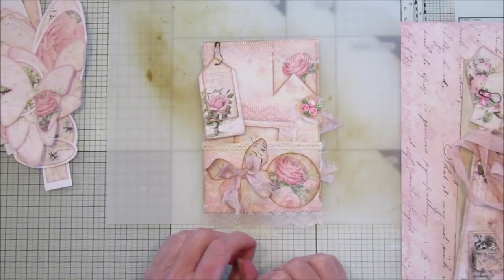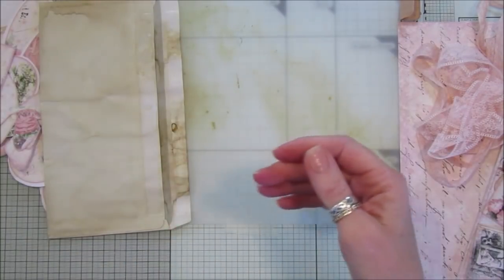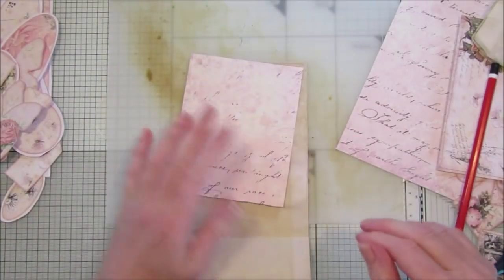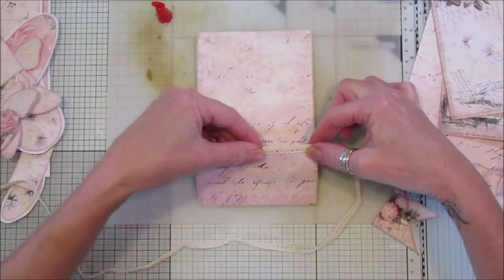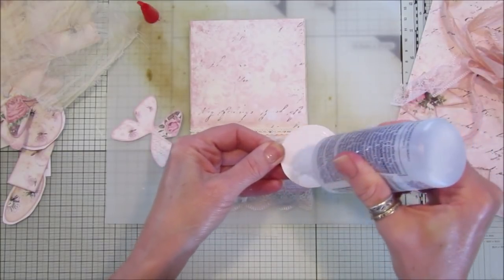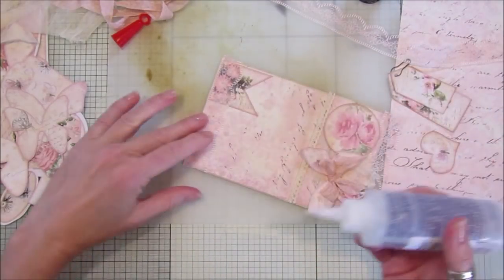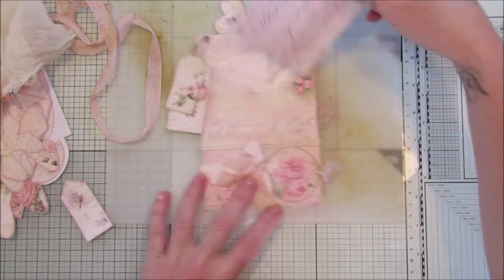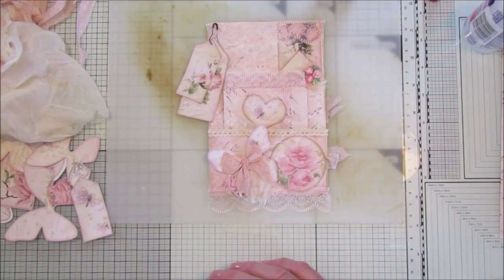Craft Along With Me One Envelope 3 Pockets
This is a quick video using an envelope and my Digital papers.

The Shabby Shades of Pink Collection

Please answer all the questions when you join the group. Thank you.

1000pcs Gourd Bulb Pear-Shaped Safety Pins